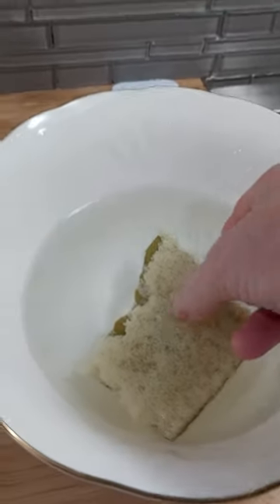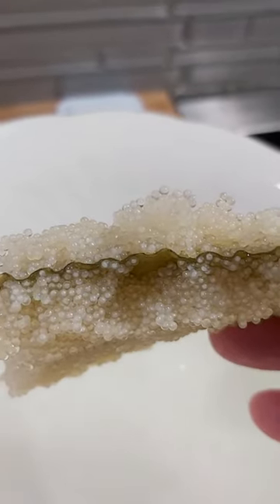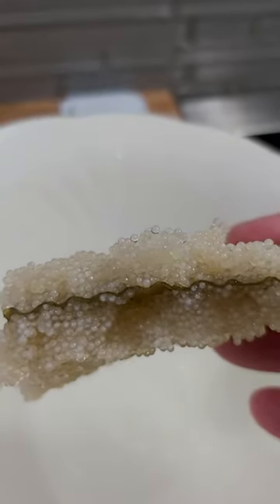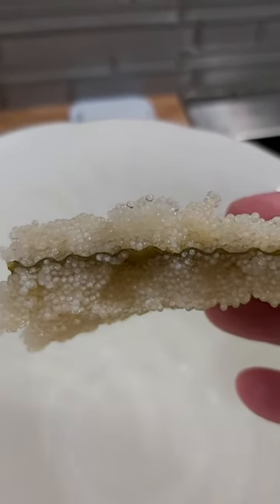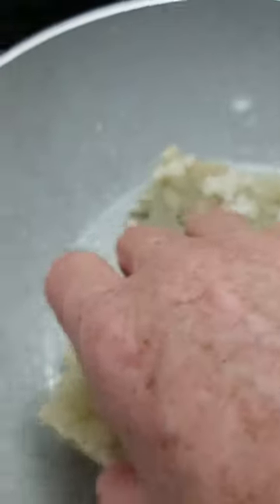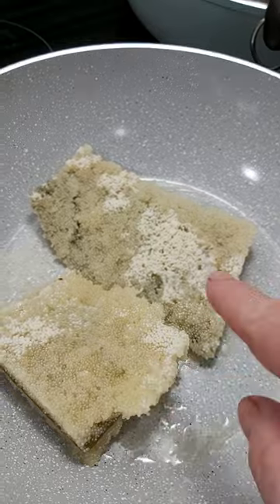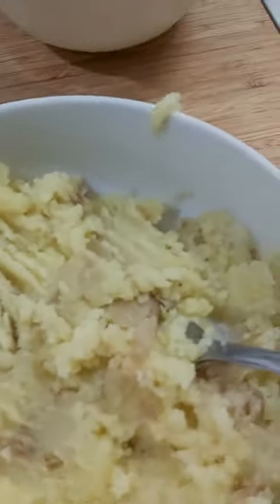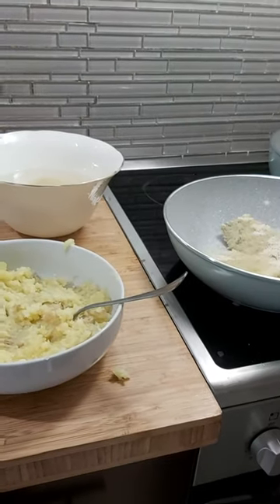Haida Gwaii traditional food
K'aww- herring spaw.on kelp